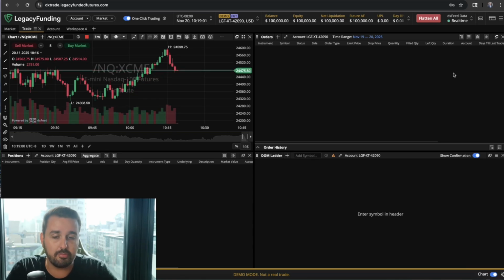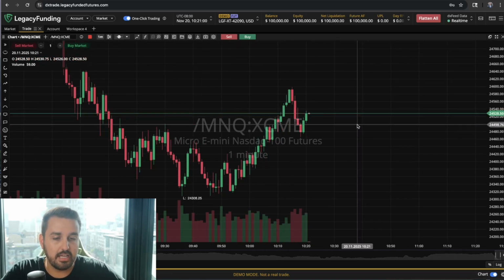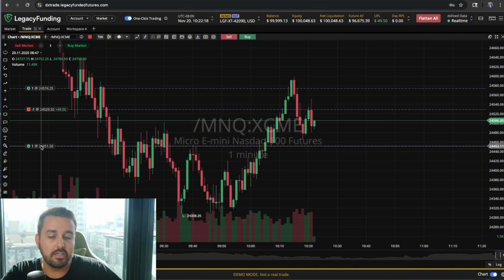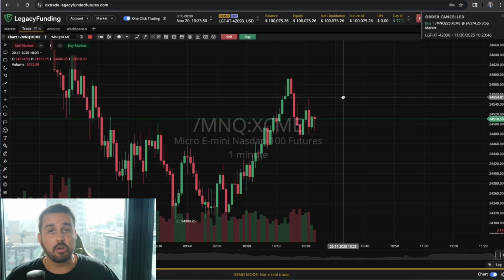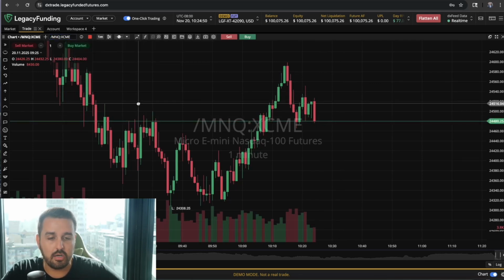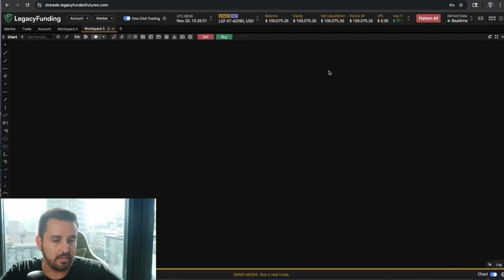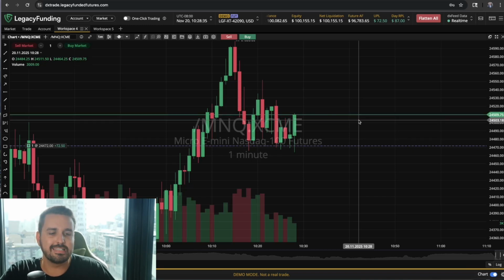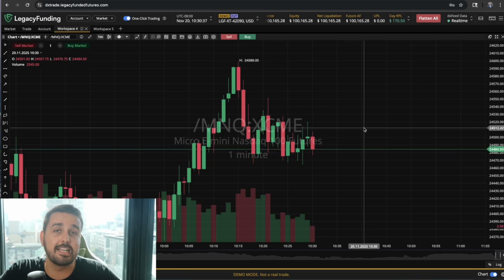13. TRADING_ACCOUNT_GUIDE